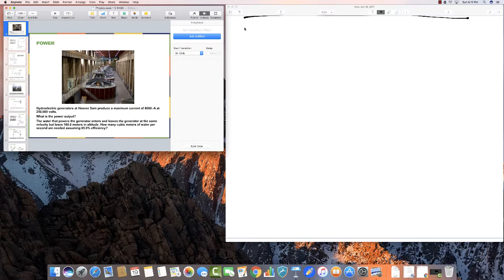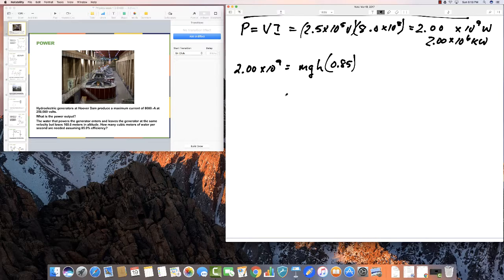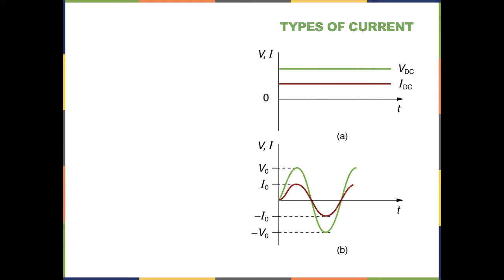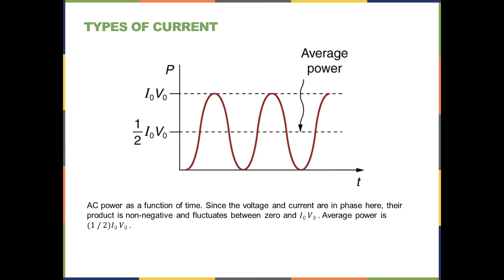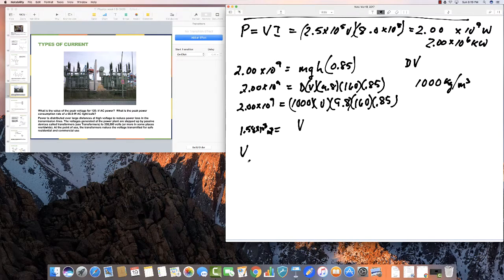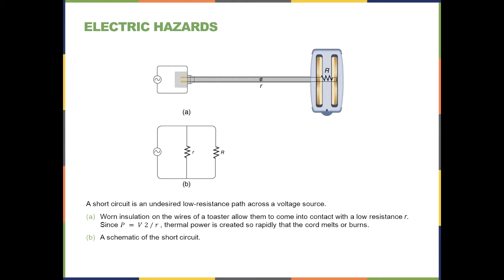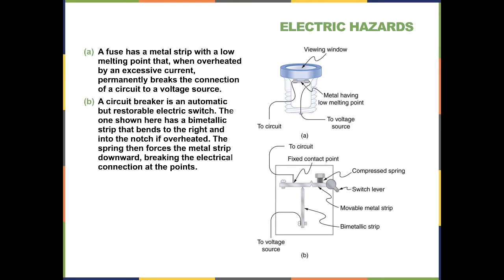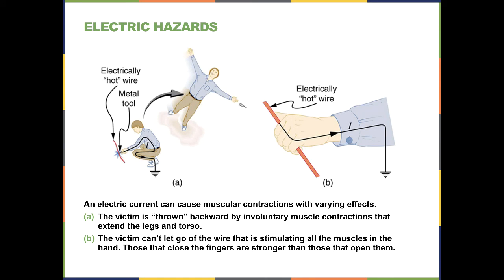Physics week 1 D 3